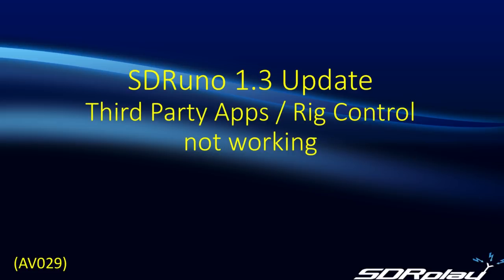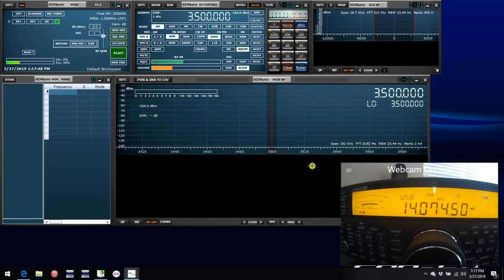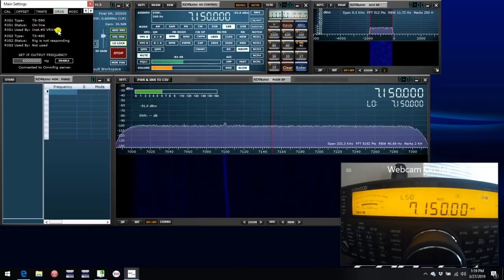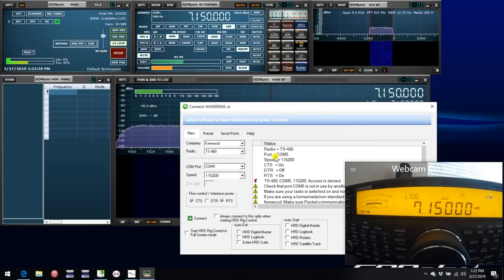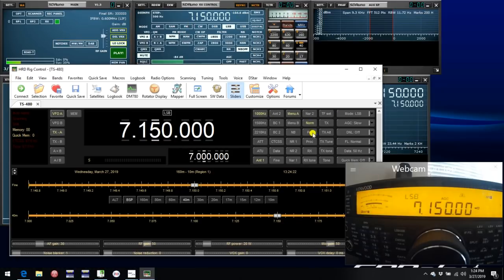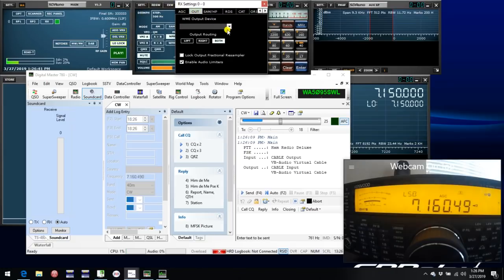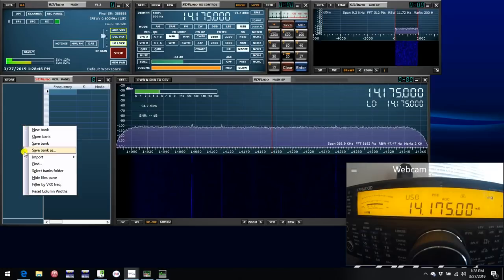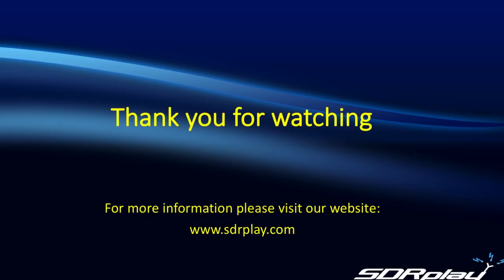SDRuno 1.3 - Reconnecting to 3rd party apps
SDRuno v1.3 us a major upgrade to the SDRuno software featuring Scanning, IQ Output and AGC enhancements. This video is for users who are experiencing problems with connection to 3rd party applications e.g. rig control, logging and decoding software. We show how to establish connection to those software packages without needing too uninstall/re-install.

For a description of the new Scanning and AGC features in SDRuno please see this video: